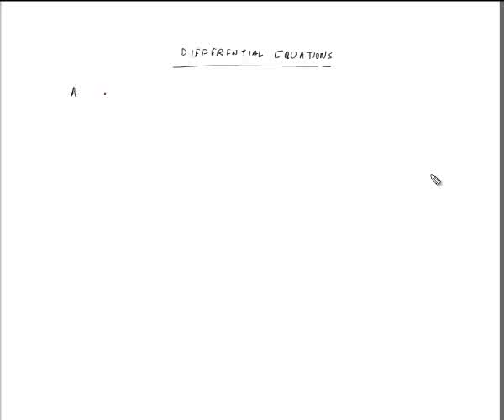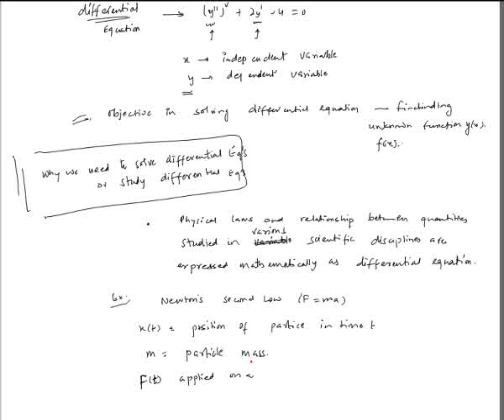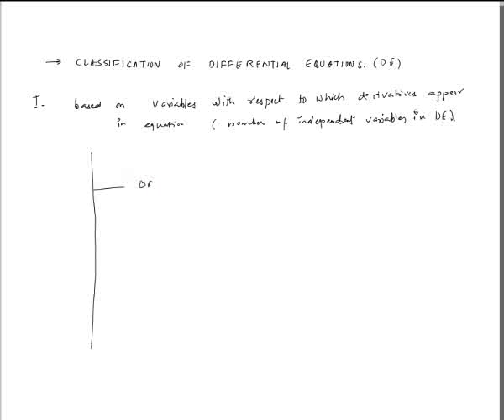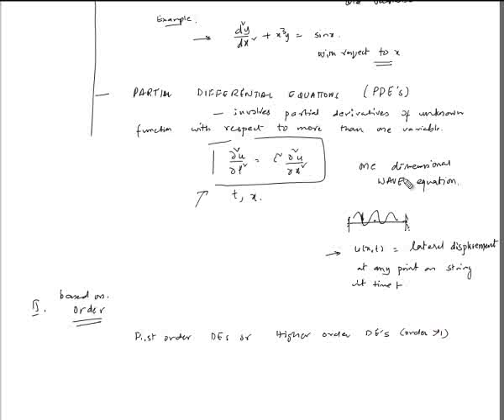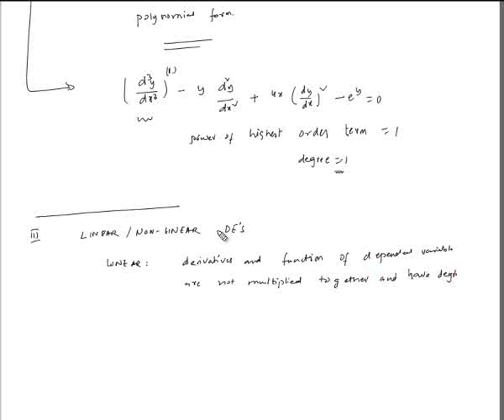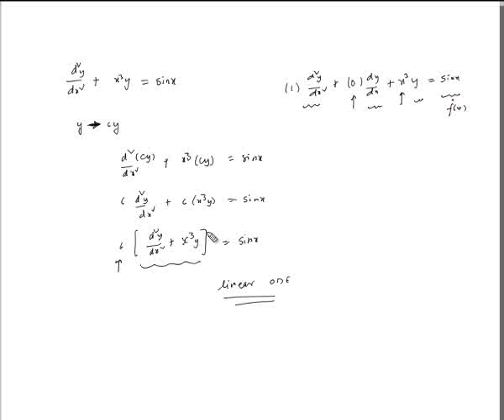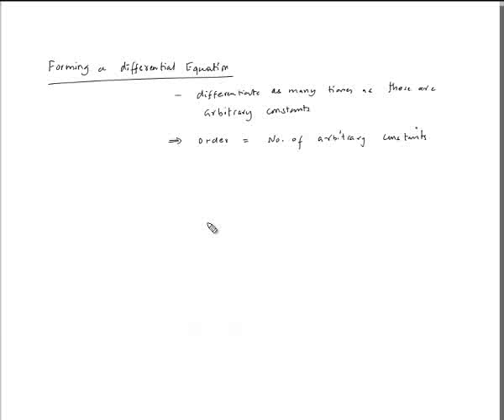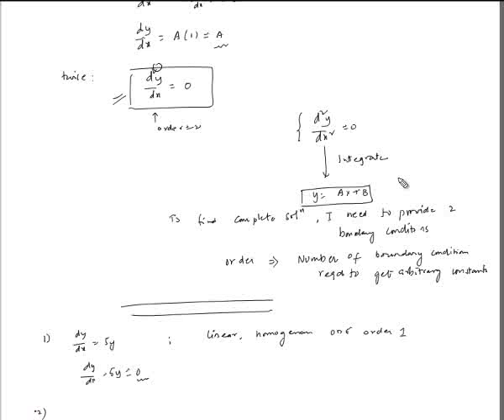32 differential equations